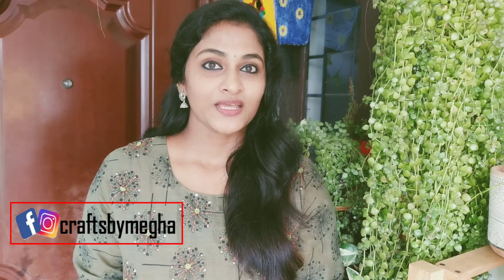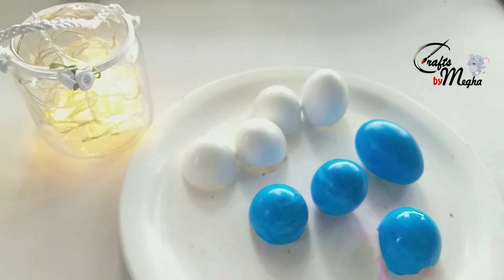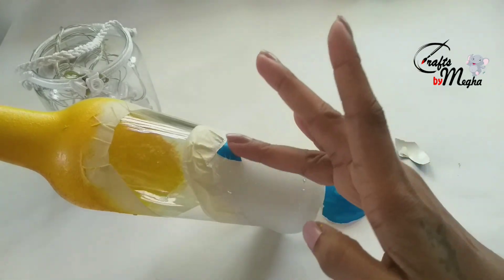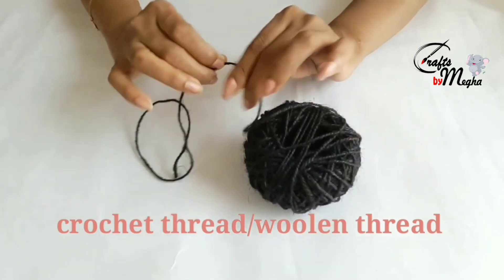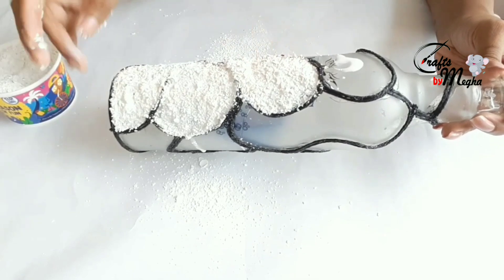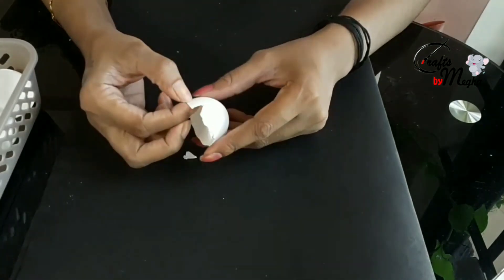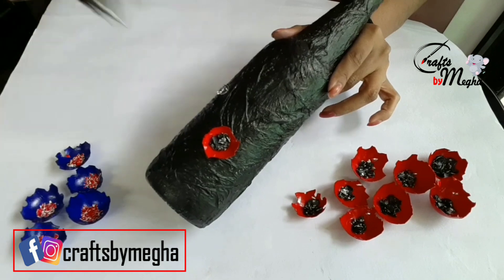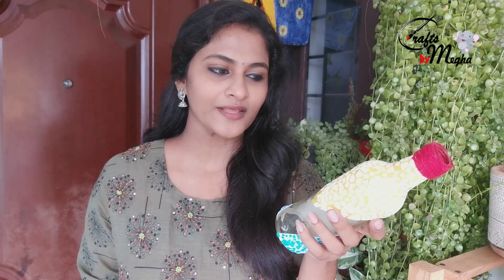3 Egg ShellBottle Art | Egg Shell Bottle Craft | Bottle Decoration | Kitchen Waste Craft |DIYSimple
Hi ma Dears
In this video, I am showing you 3 Simple & Easy 3 Egg shell Bottleart.

Please watch the video till end without skipping. Please let me know your feedbacks in comments section. 💓
Materials Used 🎨🖌
AcrylicPaints
Egg shells
Woolen thread
Fevicol

🔴 © COPYRIGHT NOTE : 🔴
All Contents published on this Channel, crafts by meghaS by megha is protected under Copyright law. Any Duplication / Copying / Commercial Display or Editing of the Copyright content without permission is strictly prohibited .

LIKE 👍, SHARE & Click on the Bell 🔔icon to get notifications of my new videos.

Egg shell Bottle art malayalam
Egg shell powder Bottleart
Egg shell bottle craft
Egg shell bottle craft malayalam